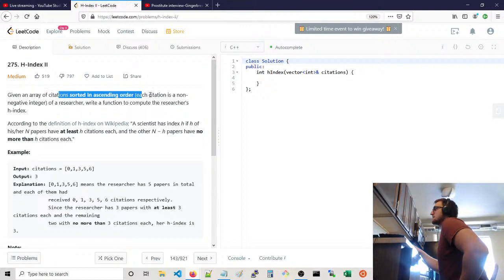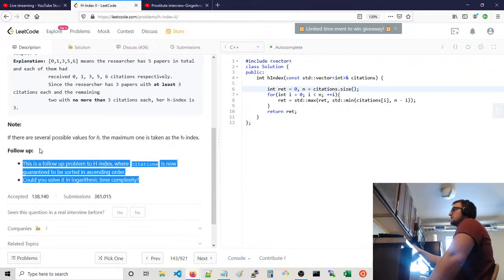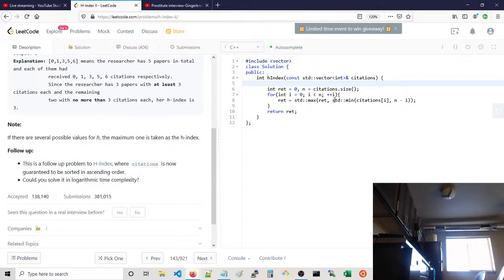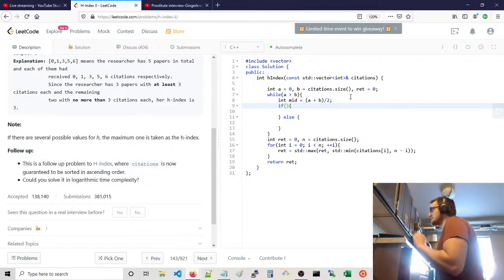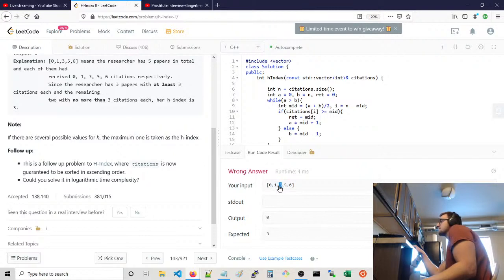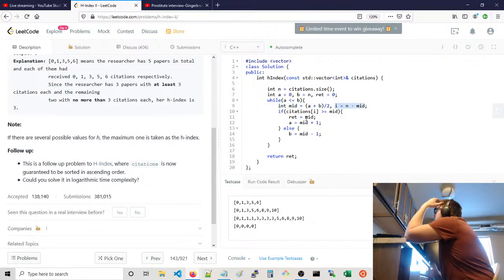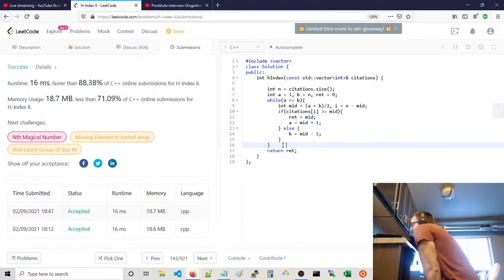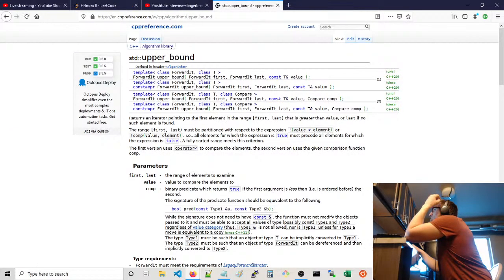H-Index II (Medium), C++, Leetcode